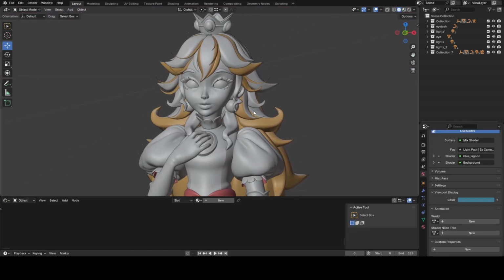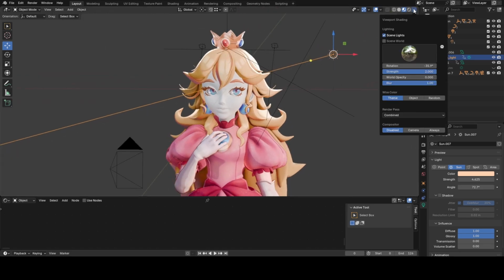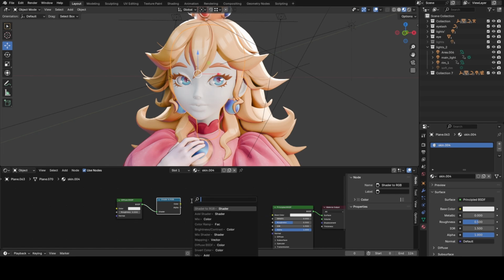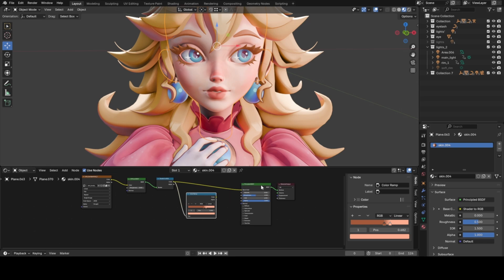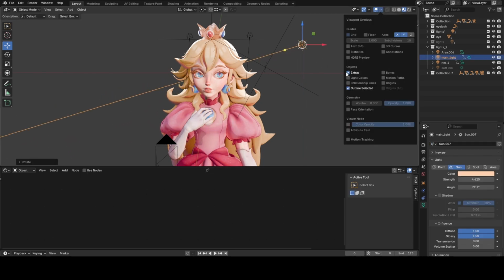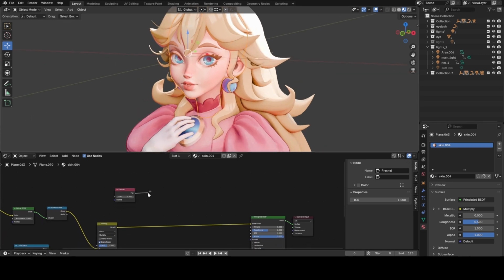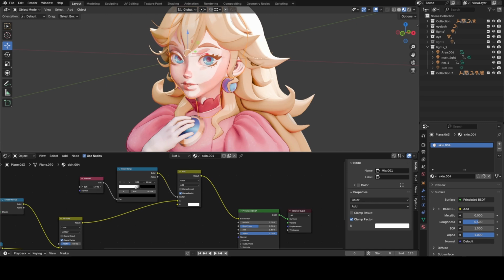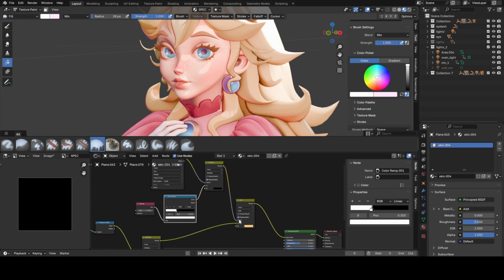The BEST Toon Shader Tutorial You Didn't Know You Needed-[Beginner]-Tips From an Ex- Bungie AAA Dev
Alright everyone! Part 3 is READY! In this section, I'll be going over my shader/material that I used to make Princess Peach. I had a ton of fun figuring out how to make her as shiny and cute as possible, and in combination with my texture painting tutorial, this should really help bring the adorable factor to your models. Hope it helps, and as always, let me know what you think! It really helps boost my vids in the algorithm :)